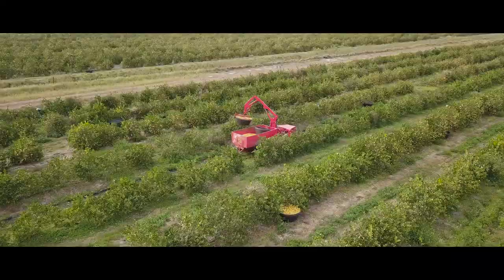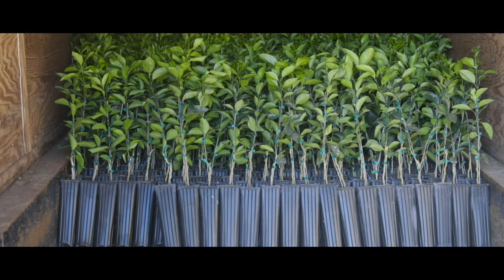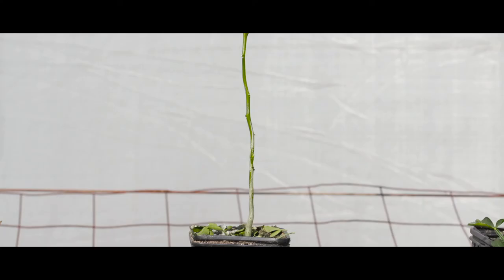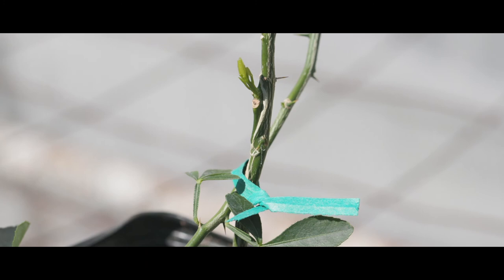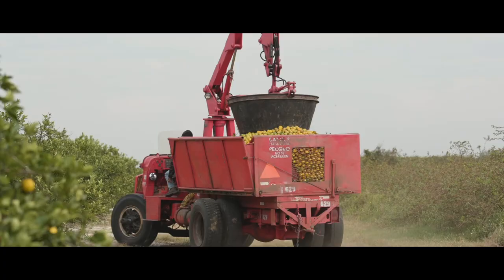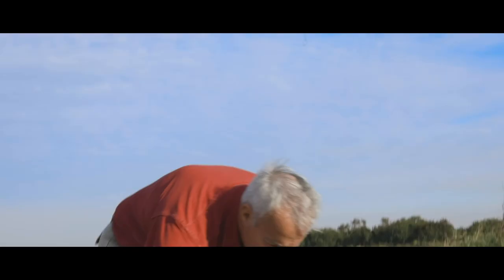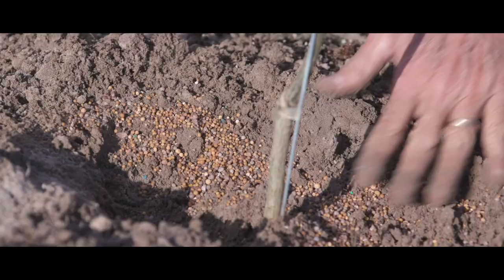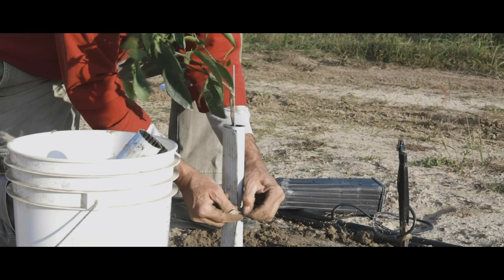Florida Citrus Industry